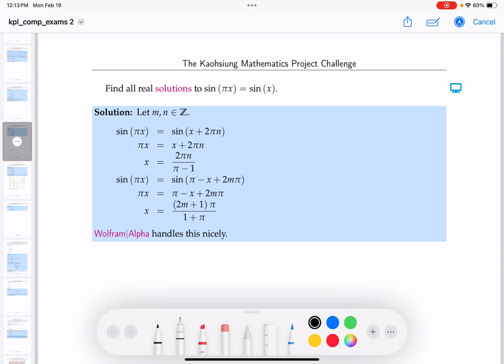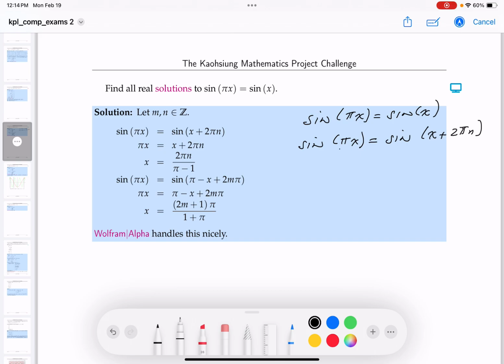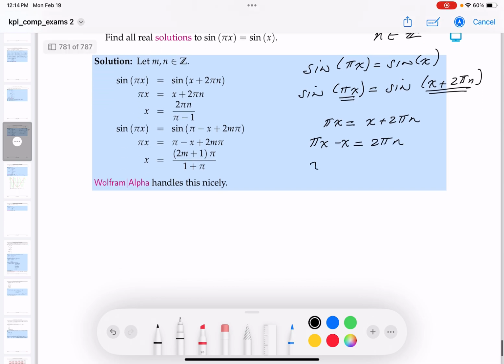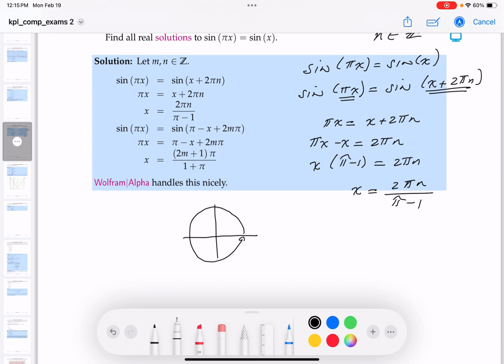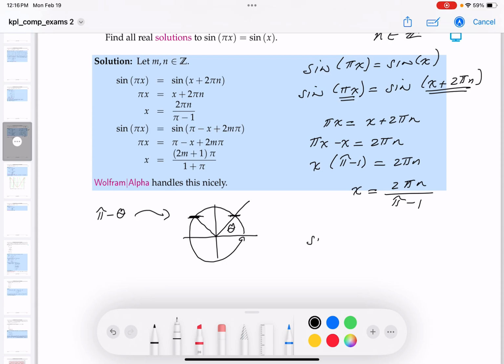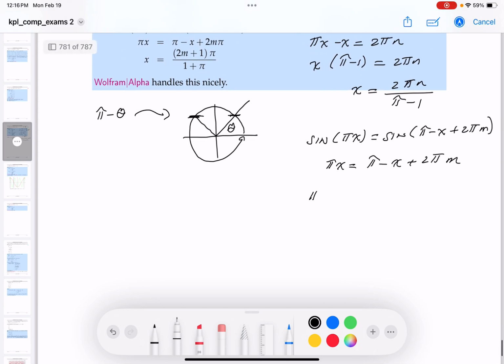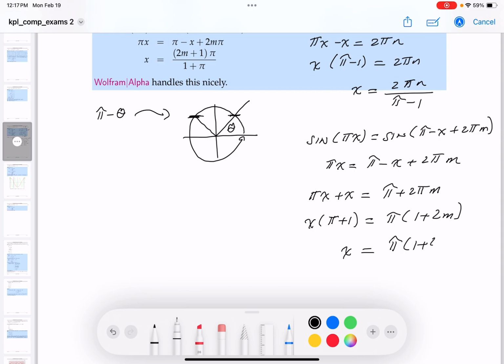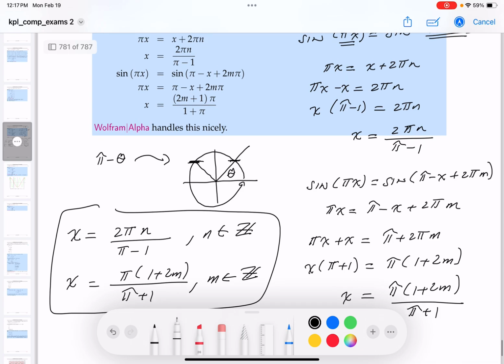pmp ss 02 19 2024 01